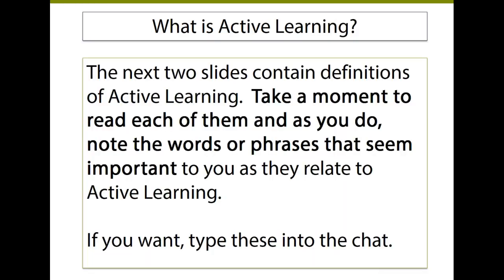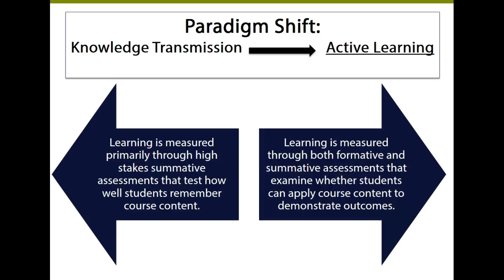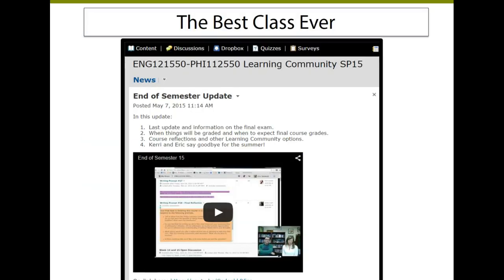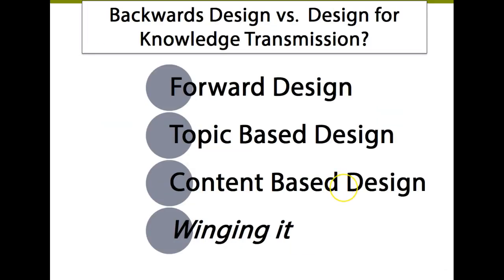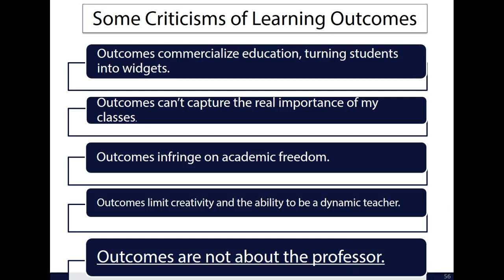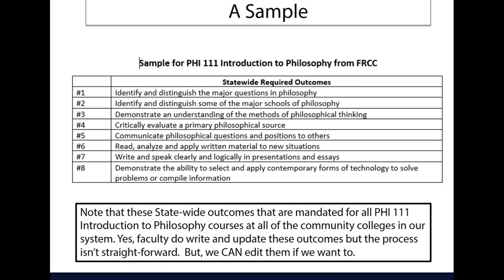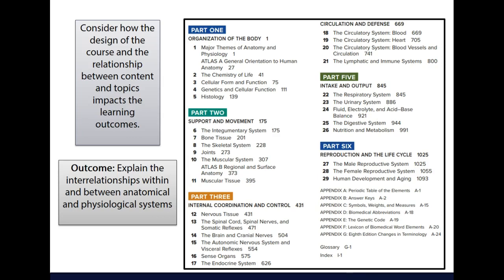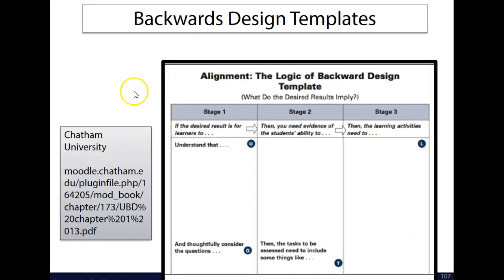Active Learning Backwards Design FRCC S19